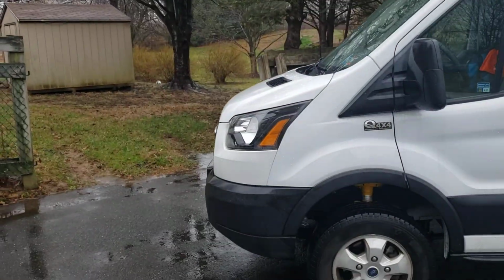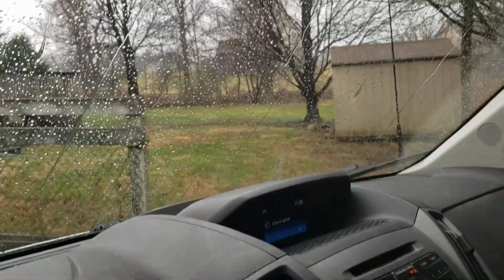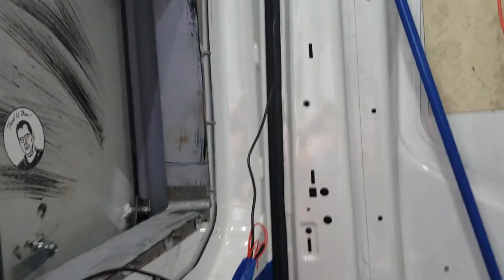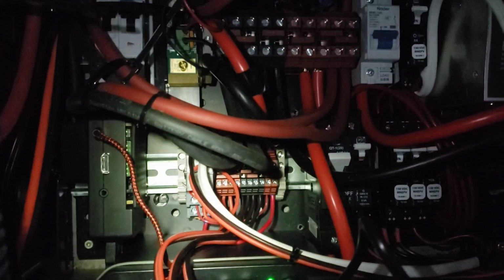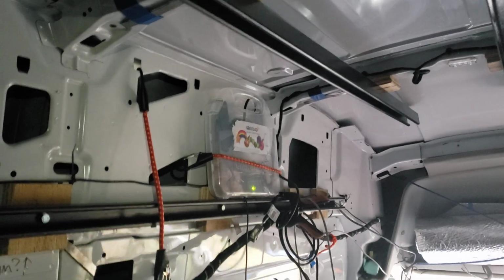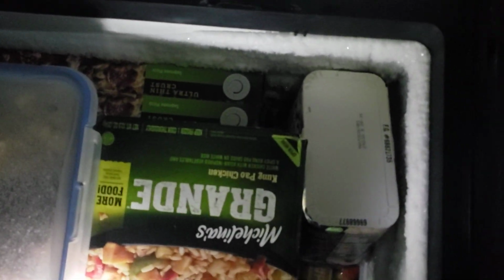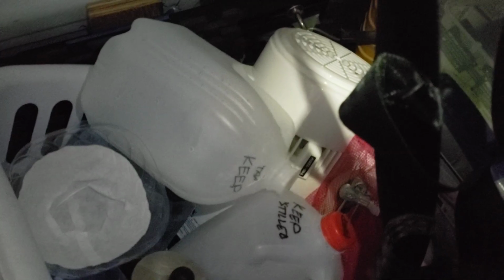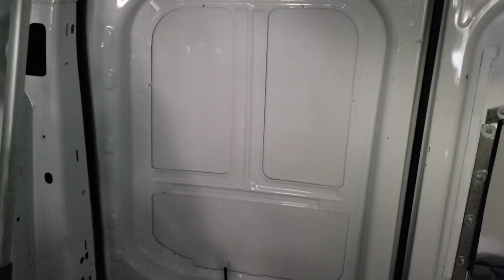van tour 20250324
impromptu van tour of a barely tourable van